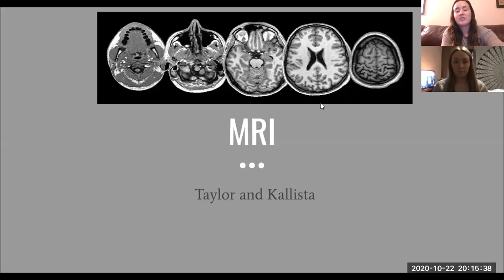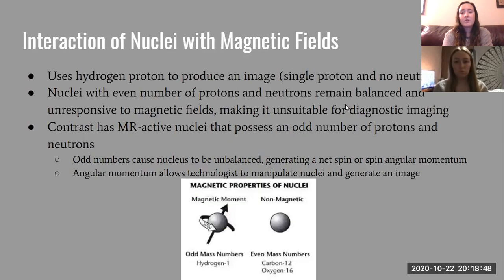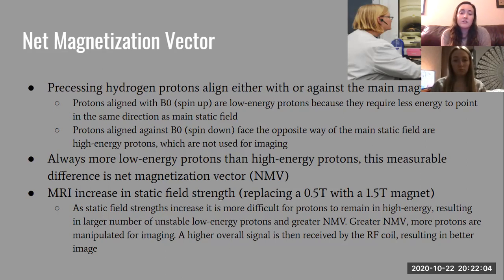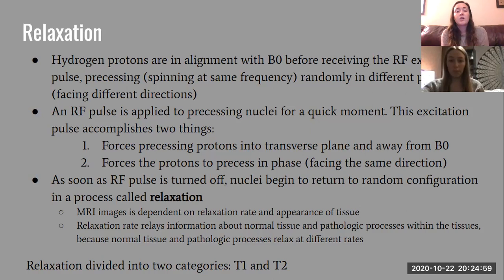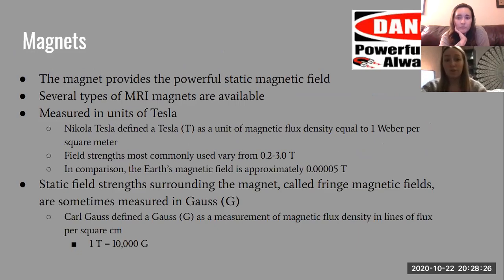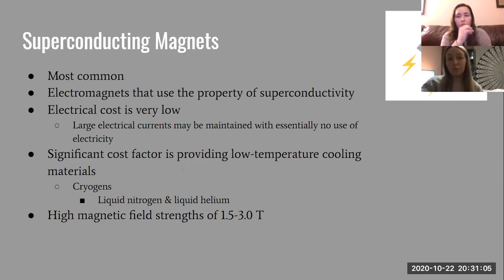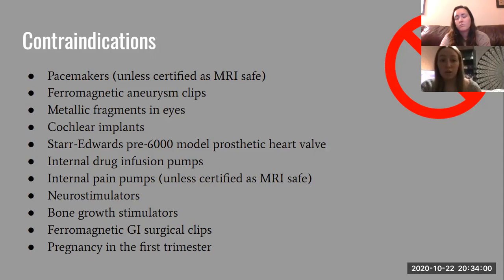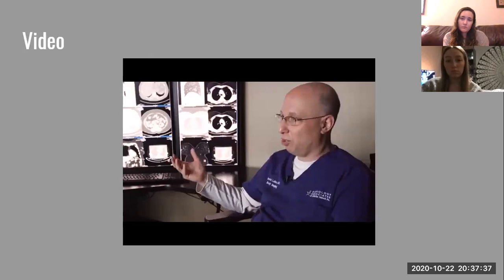Taylor and Kallista MRI